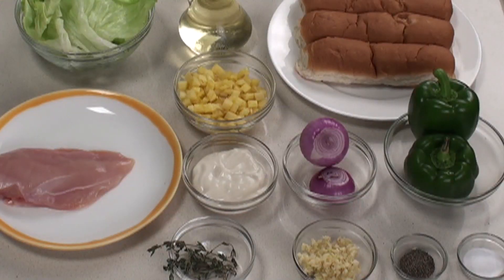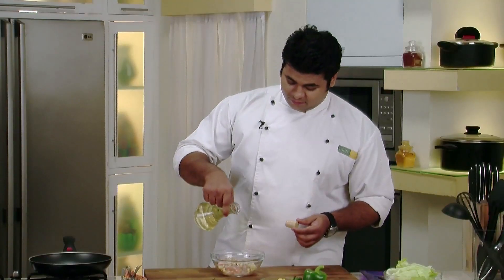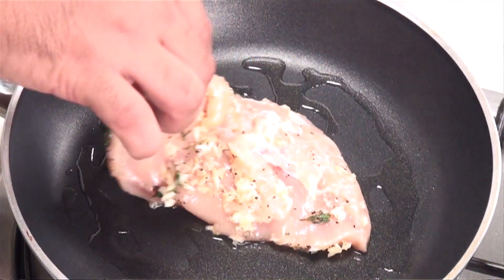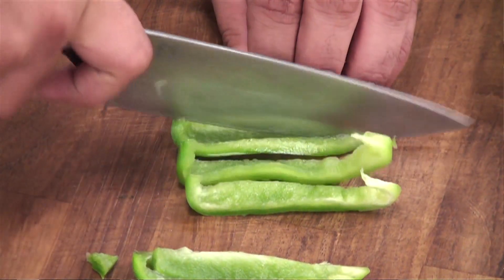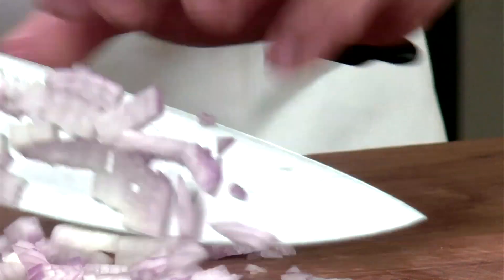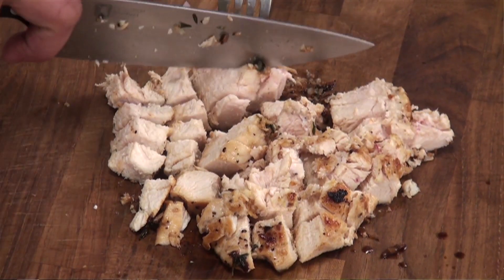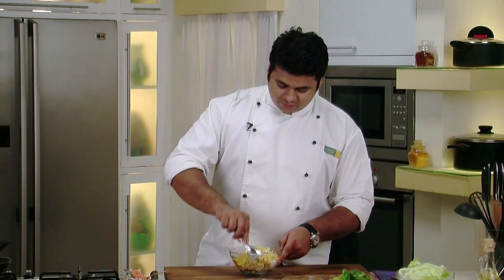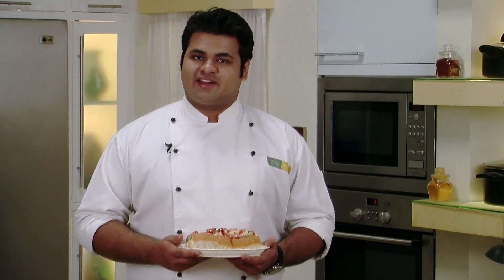Hawaiian Chicken Sandwich | Sanjeev Kapoor Khazana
Hot dog buns stuffed with creamy chicken mixture with pineapple cubes.